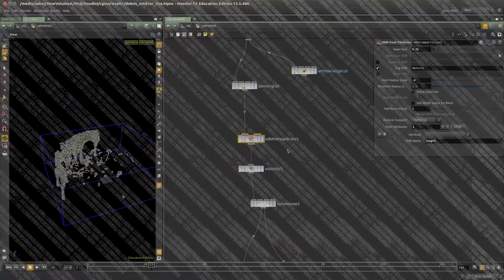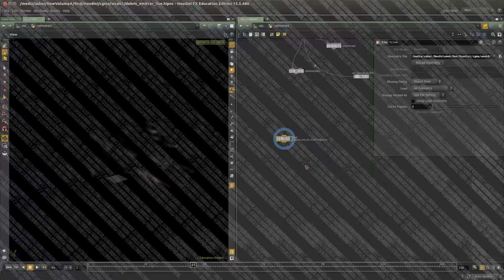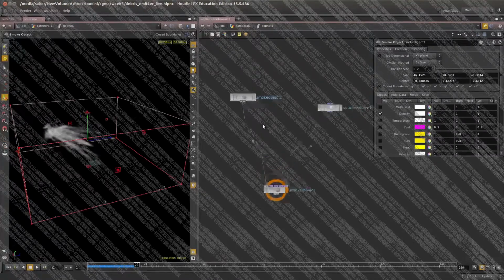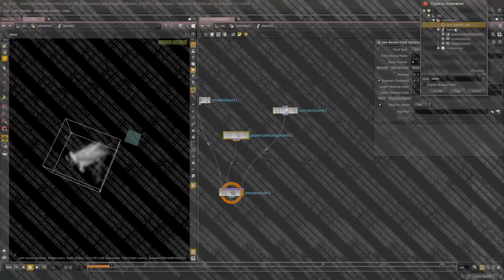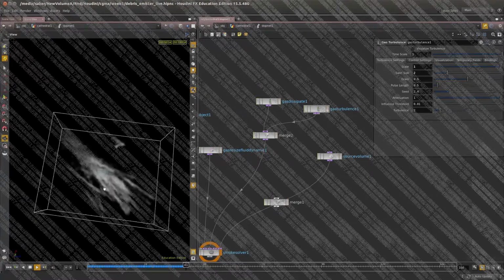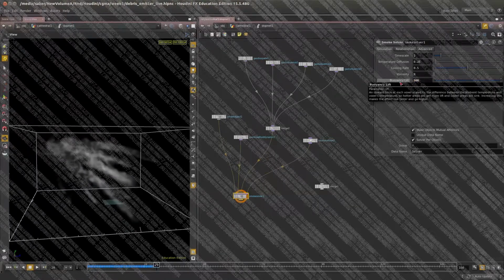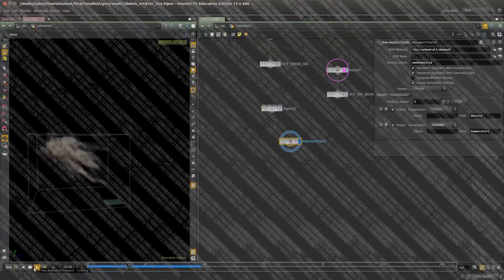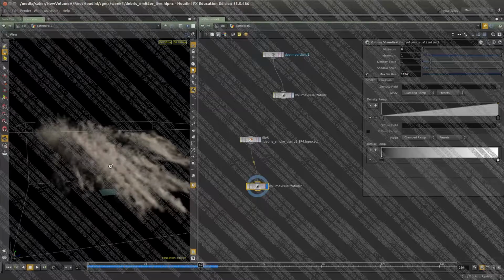10 setting up the smoke trails sim